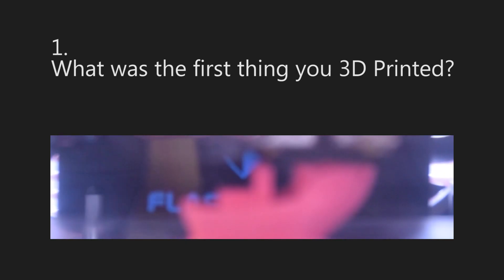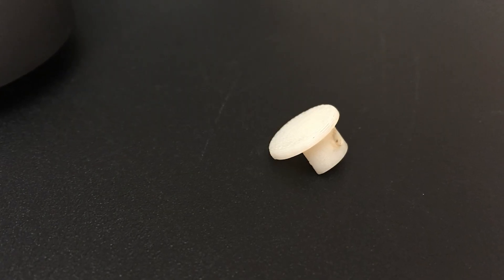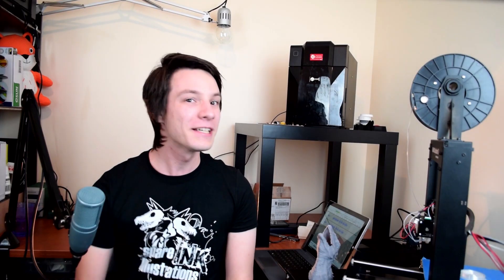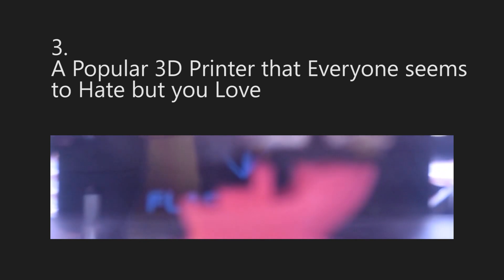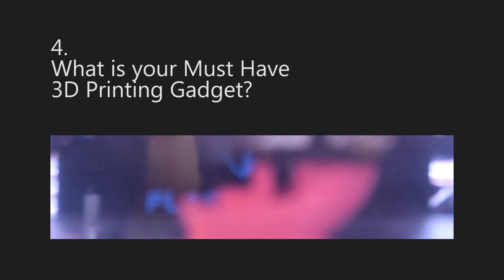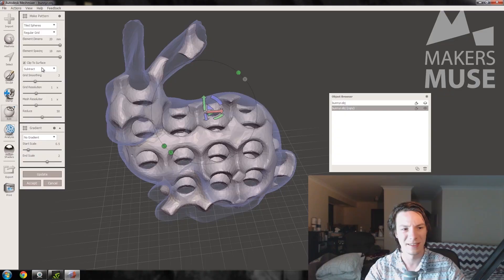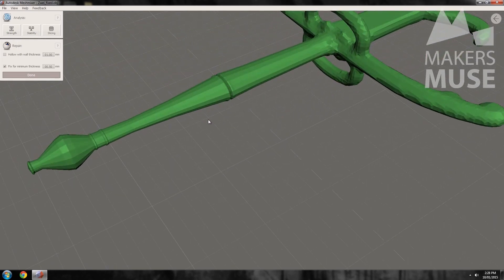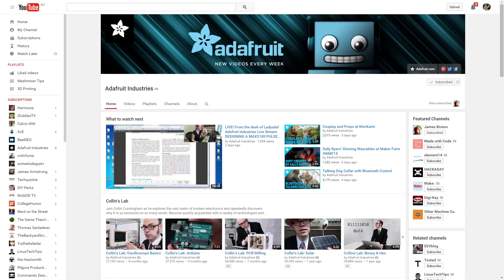3DPrintingOnYoutube - Q&A - 2015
Welcome to the Original 3D Printing On Youtube Tag Video! I love this community and wanted to share my thoughts and experiences in 3D Printing. Let me know your answers to these questions!

Questions (my first pass, remix them if they suck!):

1. What was the first thing you 3D printed?

2. A Popular 3D printer that you don't like.

3. A popular 3D printer that every one else seems to hate but you love.

4. Must-have 3D printing gadget?

5. Best free or low-cost 3D printing software?

6. Best 3D printing tip?

Just trying new things and keeping it fresh here on Maker's Muse :)